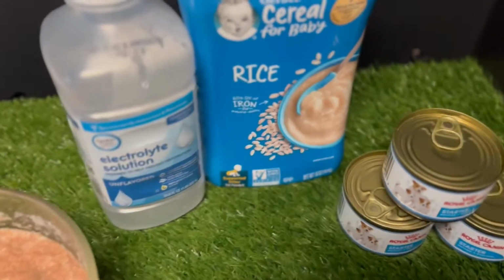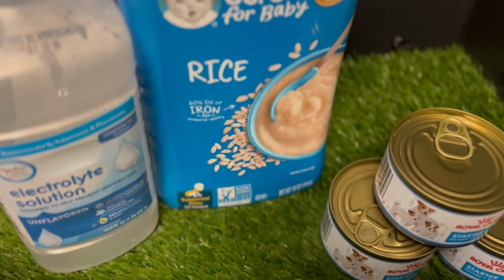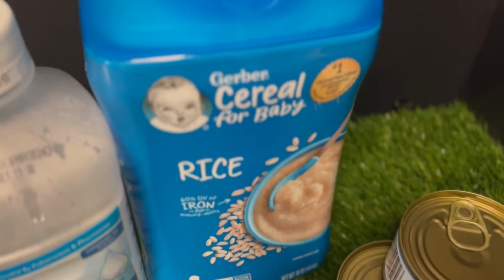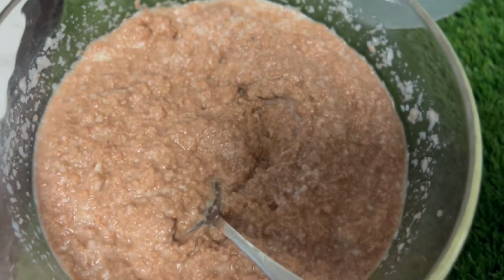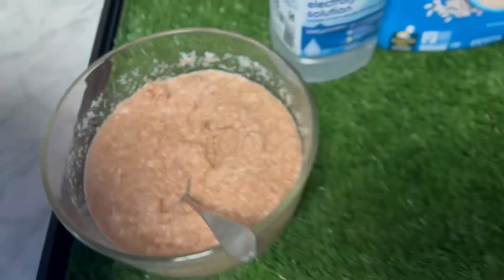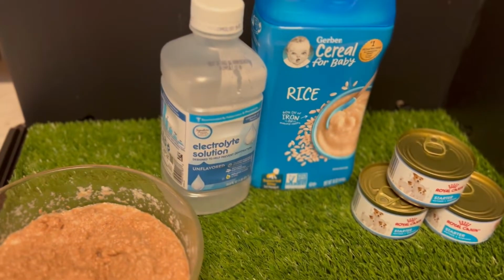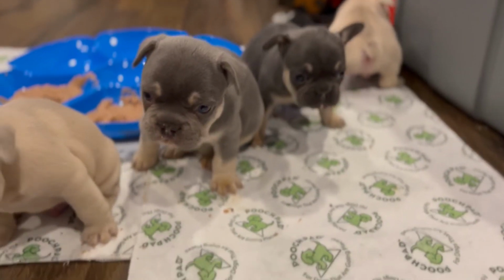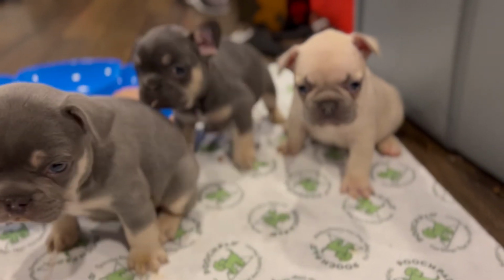QUICK PUPPY MUSH HACK THIS 6IX LITTER LOVES IT STILL